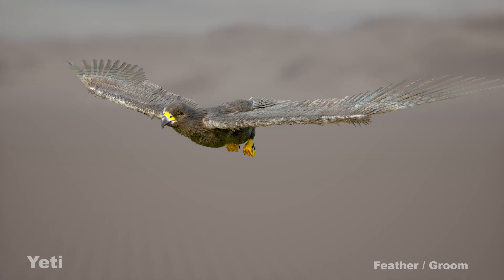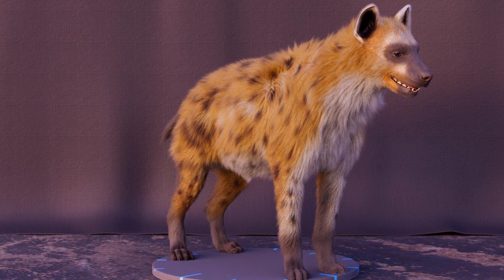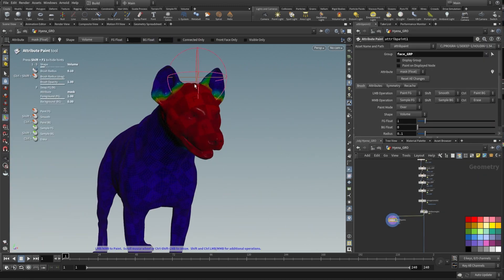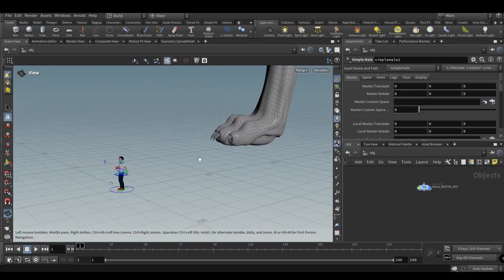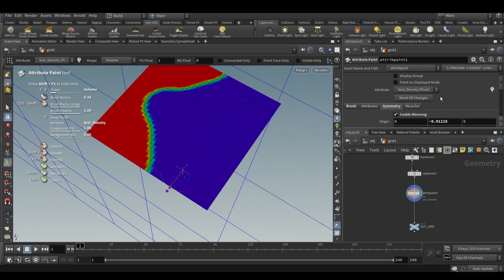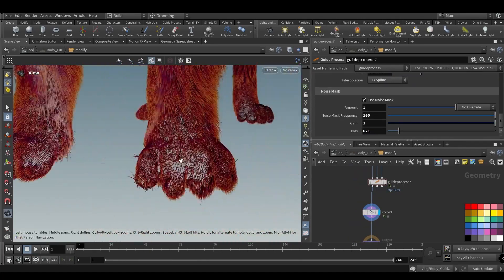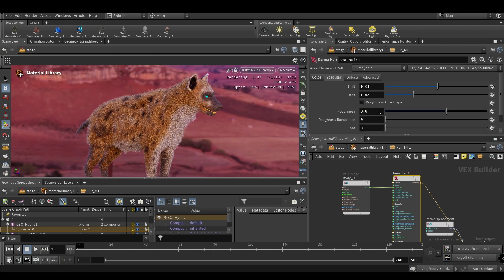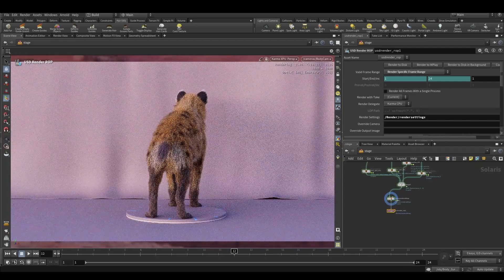Hyena Groom Techniques in Houdini Wingfox tutorial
Hello, I took this course on how you can learn to do the groom this hyena in Houdini for WingFox, here is the link

you can see more of this proyect in my arstation